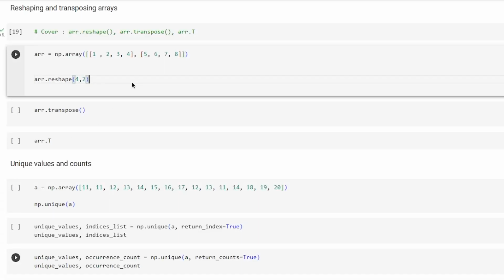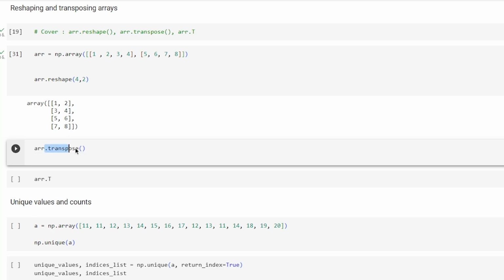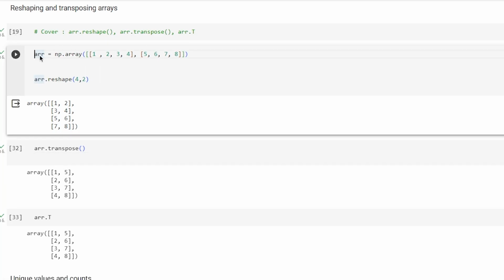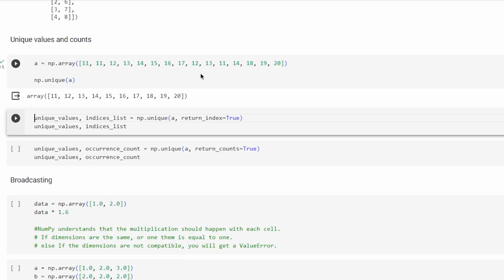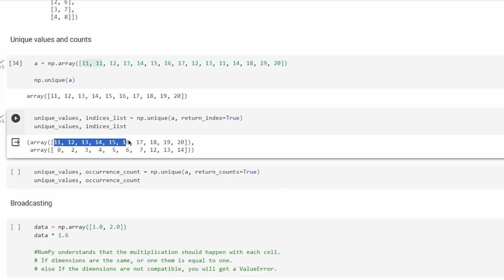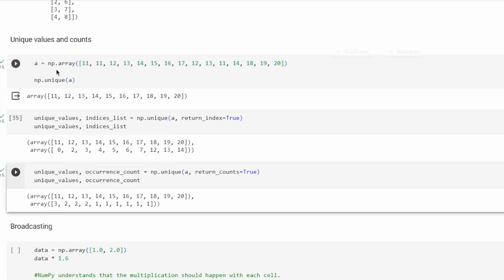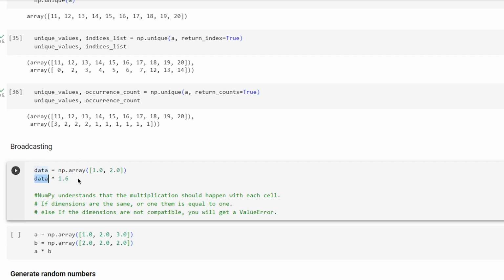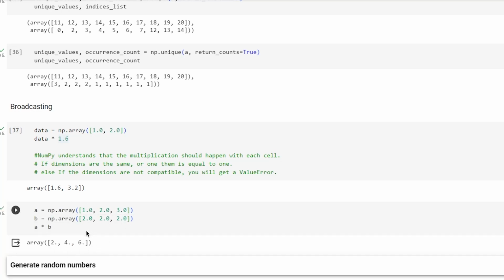Transpose, Reshape, Unique values, broadcasting in Numpy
Roblox Course = Transpose, Reshape, Unique values, broadcasting in Numpy